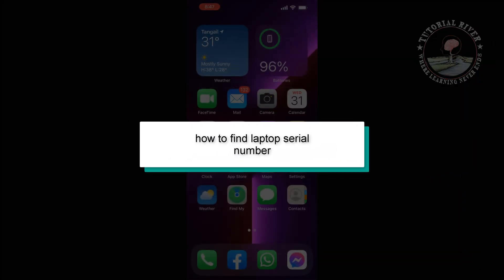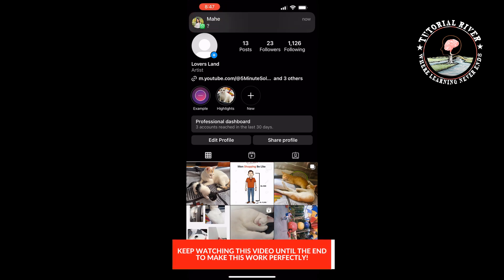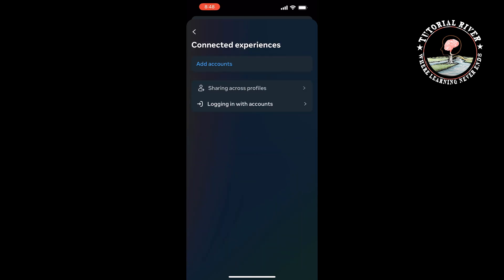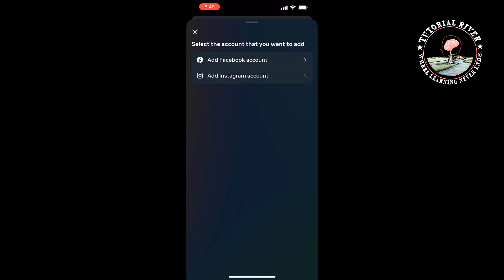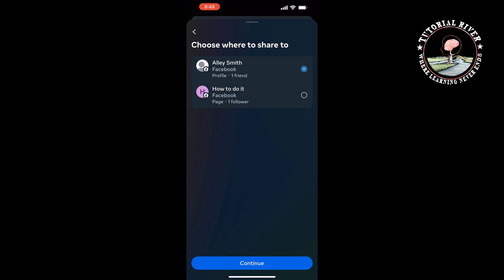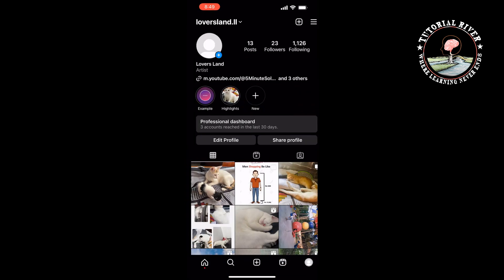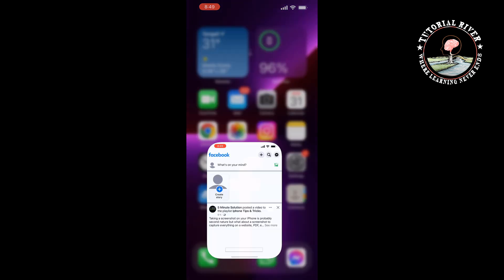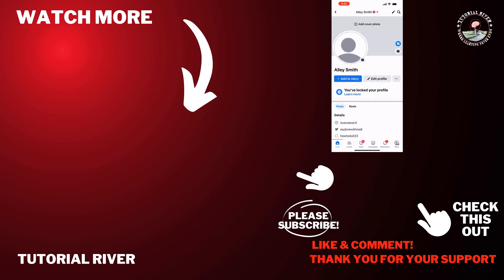How to Share Instagram Story To Facebook Story Automatically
Learn how to share your Instagram story to Facebook. This quick and easy guide will show you how!

Video Parts:
0:00 Info & Intro
0:11 open Instagram
0:31 Connected Experience
0:49 Add Accounts
1:44 Check
1:54 Ending & Outro